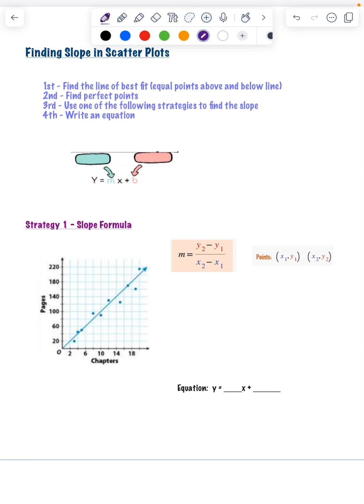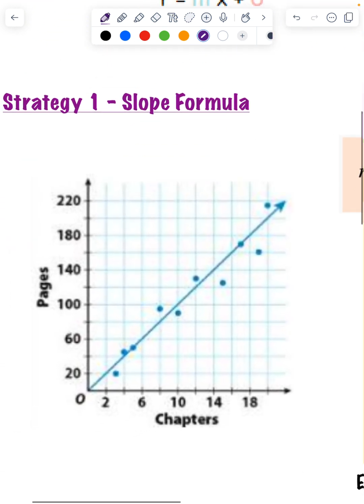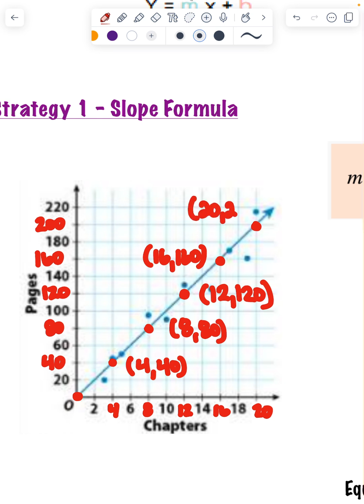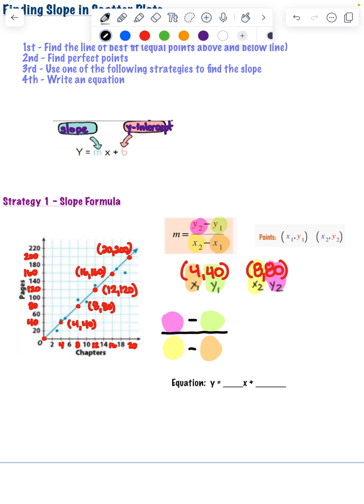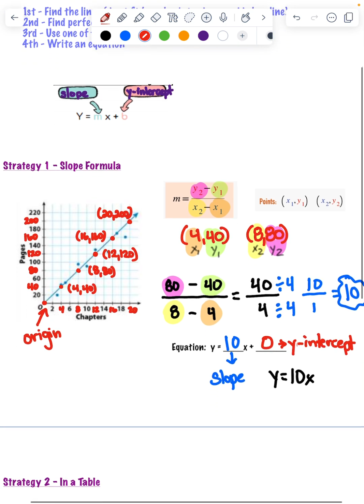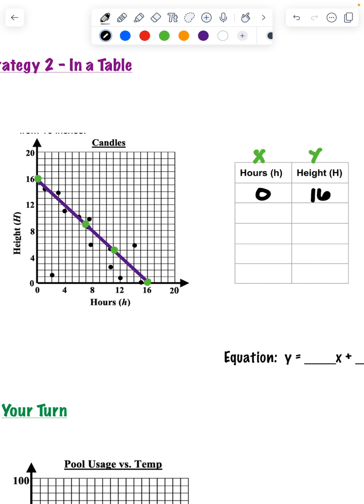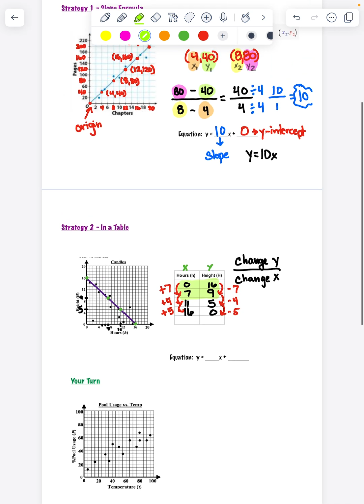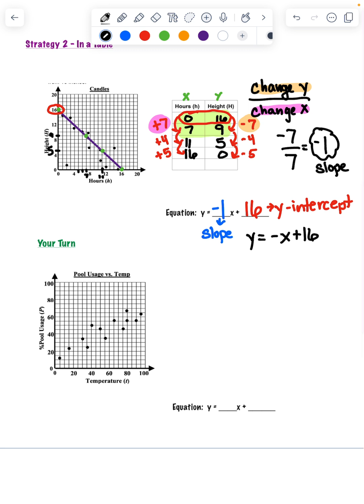Finding Slope on Scatterplots